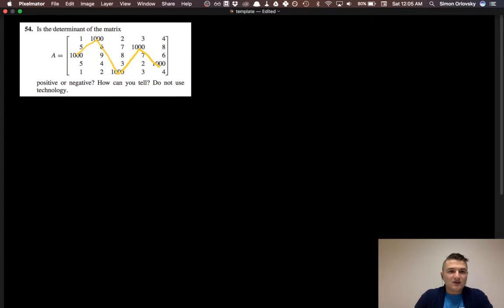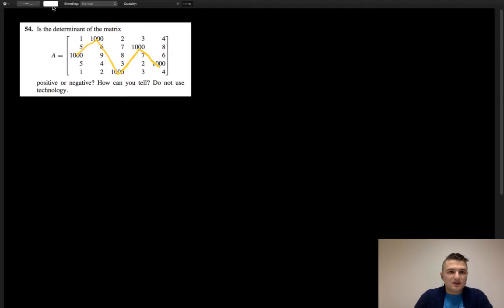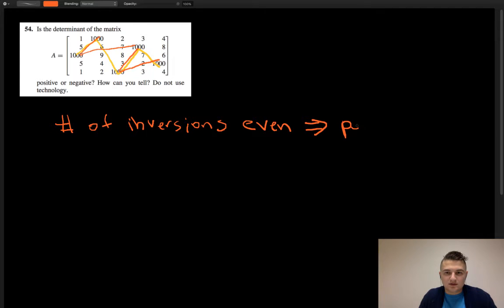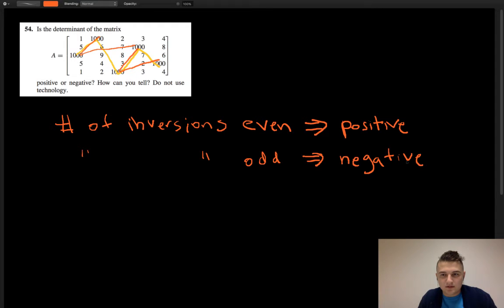Determinants Practice Problem - Linear Algebra Bretscher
Linear Algebra Bretscher Practice Problem.